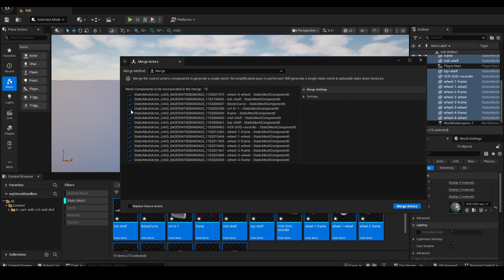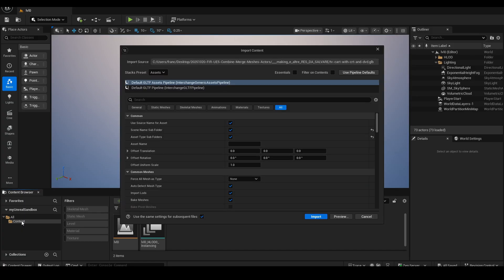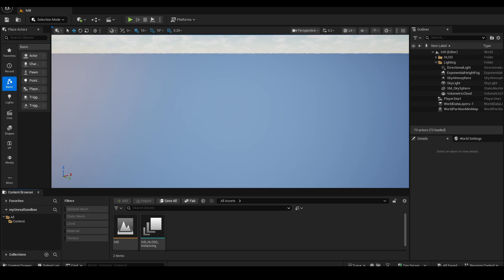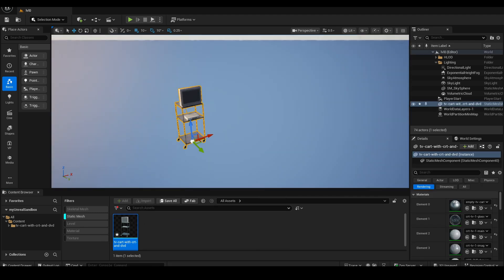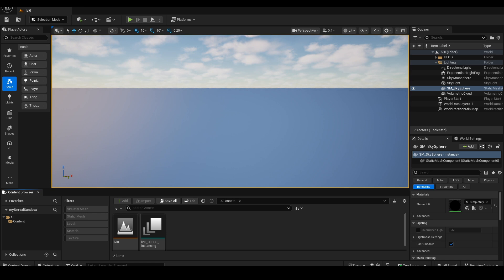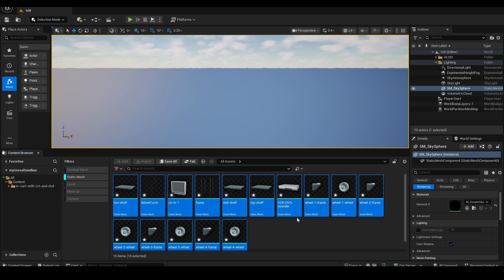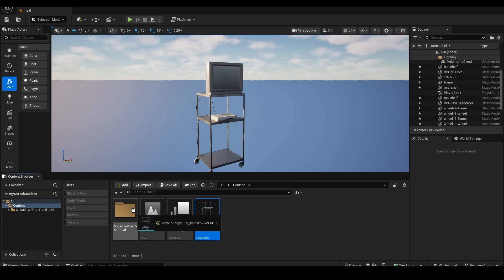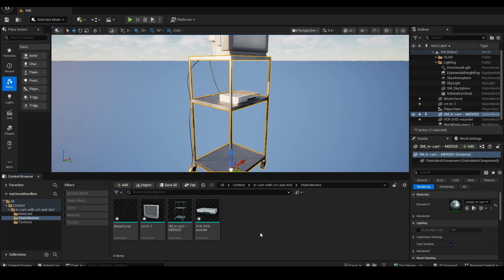How to Combine Multiple Objects into One in Unreal Engine 5 using Combine Meshes and Merge Actors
Hello everyone! In this short tutorial on Unreal Engine, we’ll see how to combine multiple objects into one, both during the import process and afterward, using the Combine Static Meshes and Merge Actors tools.

This tutorial was created with Unreal Engine version 5.4, and it begins with exporting the 3D model you see on screen from Blender 4.5 in GLB format. The model consists of 15 objects and 9 materials.

To import it into Unreal Engine, I’m simply dragging the GLB file into the Content Browser. By leaving the default import settings, the objects will be imported as separate Static Meshes.

Among other things, the import quality isn’t very high. Many details are lost, but in a moment I’ll show you how to fix that issue as well.

I’ll delete these elements to redo the import, but this time as a single object.

I drag the GLB file into the Content Browser again, but this time I’ll modify two settings in the import panel. The first is Build Nanite, which I’ll disable to keep the original geometry resolution.

The second setting to change is Combine Static Mesh, which I’ll enable before importing.

This time, among the Static Meshes in the folder, we’ll have just one object, which is easier to manage in the level if it’s meant to be used as a non-editable scene prop.

However, combining multiple objects into one can also be done after importing, and it can include only some of the imported objects, not necessarily all of them. So, I’ll delete the current assets to show you this other merging method.

When importing the GLB file again, I’ll need to disable the Combine Static Meshes option. Unreal Engine remembers the last import settings used. The good thing is that Build Nanite is still disabled, as we want it to be.

The cart is made up of twelve objects: the main frame, three shelves, four wheel connectors, and four wheels. Let’s say we want to merge these twelve objects into a single one for convenience.

I’ll place all the elements into the 3D scene, then open the Tools menu and choose the Merge Actors tool.

In this panel, I’ll deselect only the three objects I don’t want to merge with the cart, which are the cables, the TV, and the DVD player. Then, I click on Merge Actors.

Now we have a new Static Mesh, with a name of our choice, in the Content Browser. I’ll remove the models currently in the scene by deleting them from the Outliner, then place in the scene only the new object, the cables, the TV, and the DVD player.

Now I can also delete the twelve original cart components from the Content Browser since I no longer need them. However, I must not delete the Materials and Textures used by those objects, because they are now used by the new Static Mesh.

Alright, that’s it for this tutorial! See you soon!